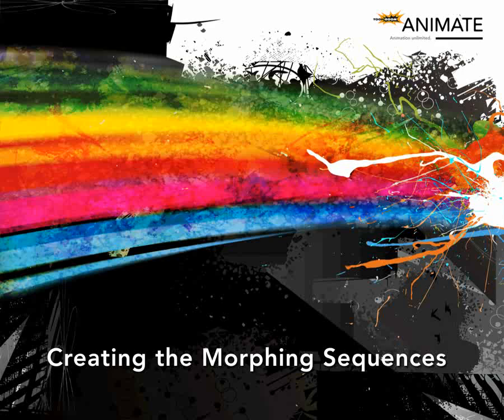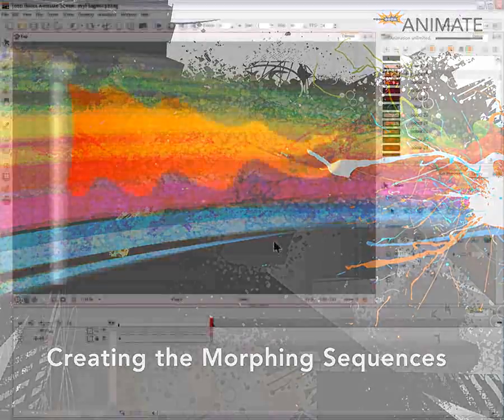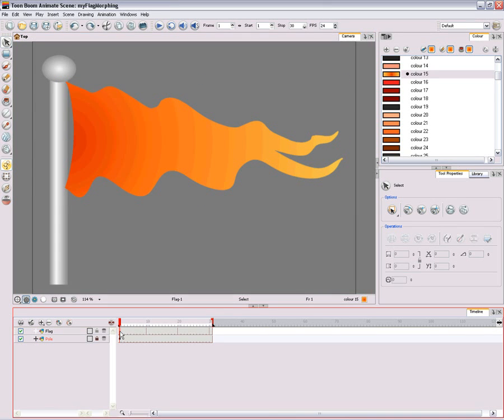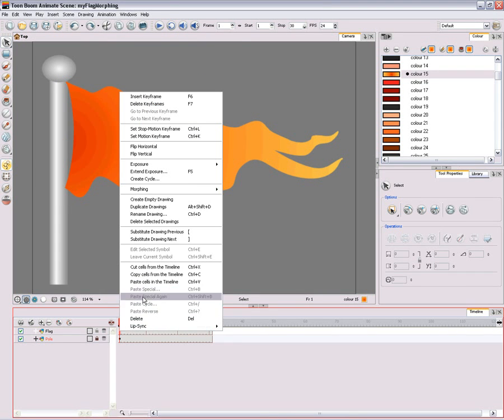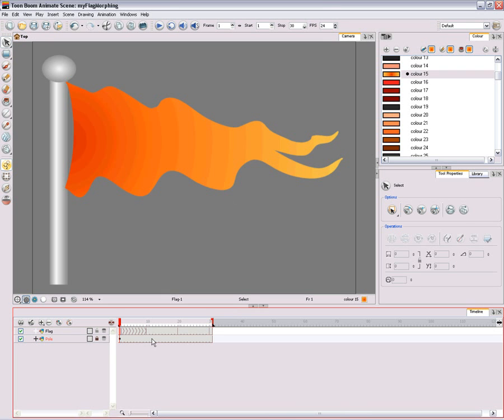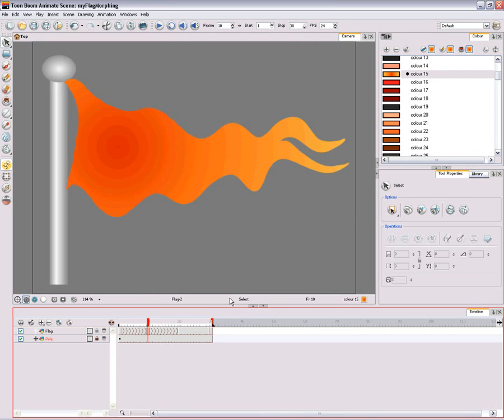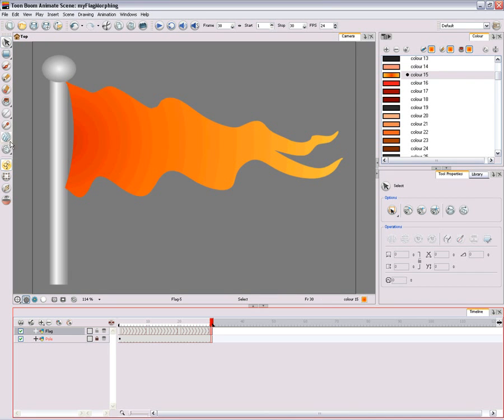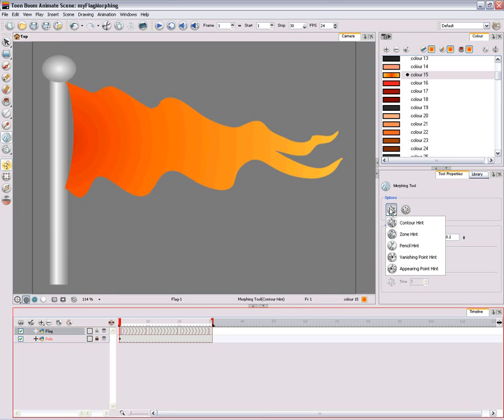66CreatingTheMorphingSequences.flv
Toon Boom Animate Pro 2 Kick-Start